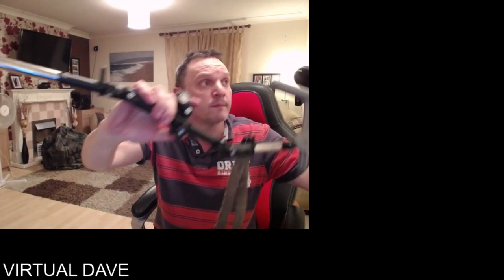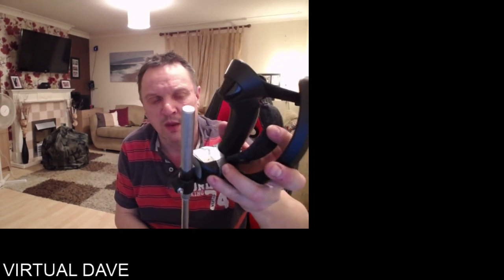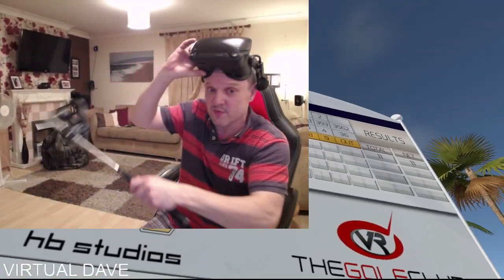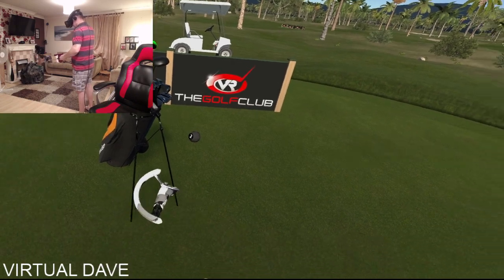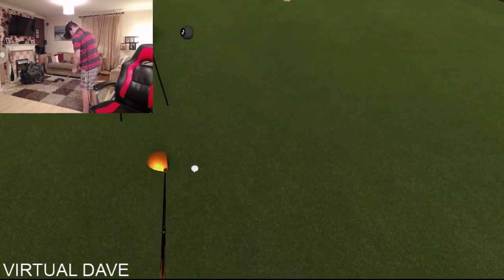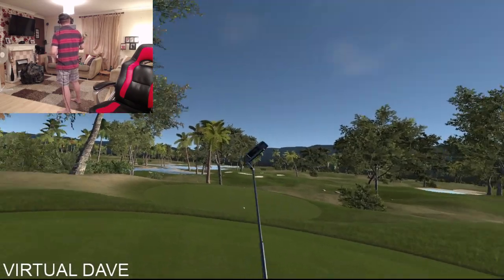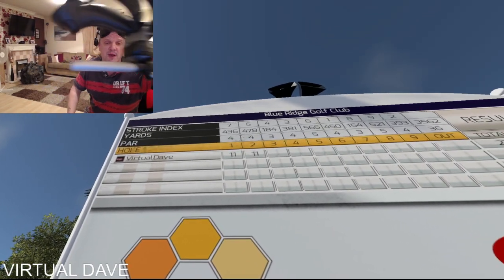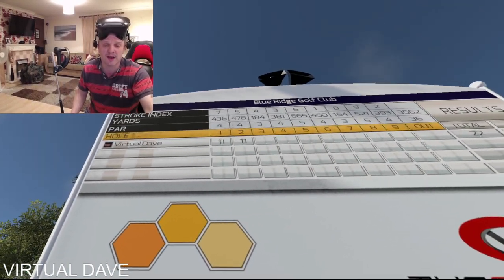VR Golf Club Accessory For The Valve Index (Homemade)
just a brief video showing this golf club accessory for golf club vr, if your a golf fan and have the valve index it makes it really immersive like the real thing instead of holding the controller in your hand, just make sure you have a clear space to do it in.